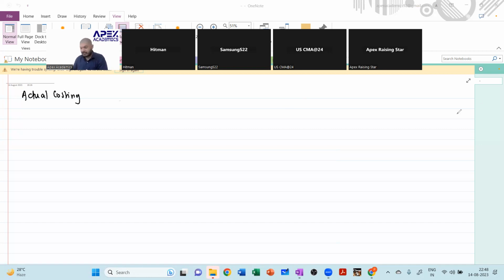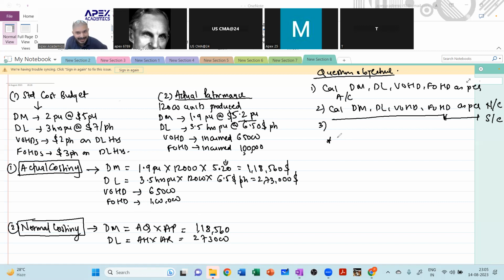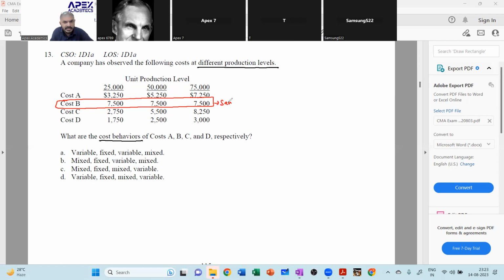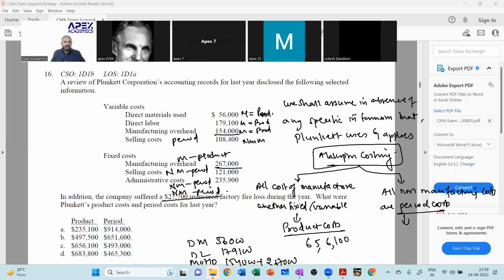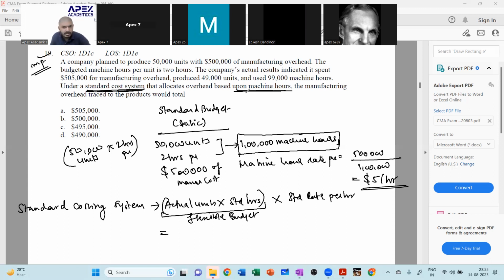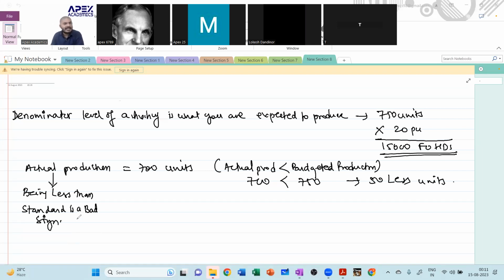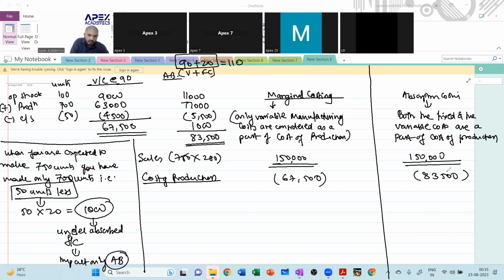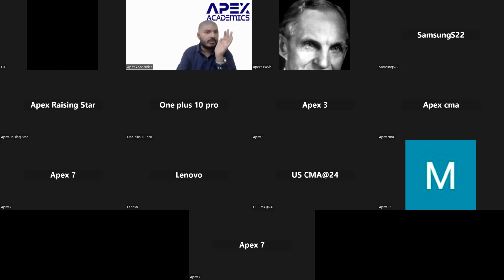US CMA 1 : COST MANAGEMENT IMA EXAM SUPPORT PACKAGE & CONCEPTS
"Apex Academics is the #1 career builder for students and working professionals aspiring for internationally recognized finance and accounting qualifications. Apex has but 1 moto, help shape careers to the "Apex" at affordable , economical and modest fees. Gone are the days when US CMA, ACCA ,CPA & CFA coaching cost lakhs! With Apex, you can achieve any domestic or international finance qualification with the expert touch of in-depth teaching, ample personal attention, real time query resolution all at UN-EXPLOITATIVE prices. The #1 destination for US CMA with multiple study materials & mocks provided for students @ less than half the going market rates! What are you waiting for-start your journey in finance education with Apex Academics"